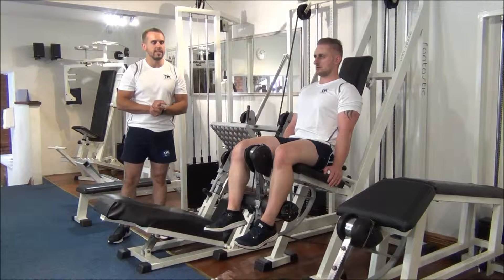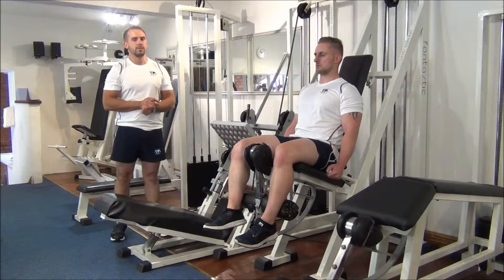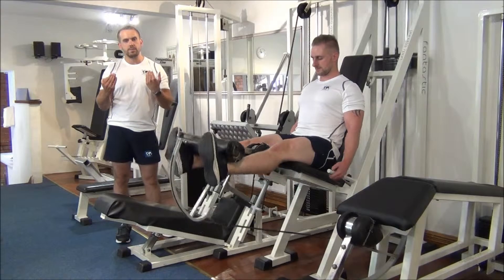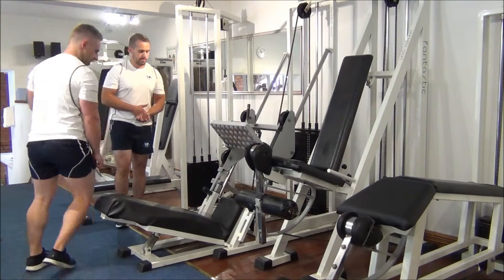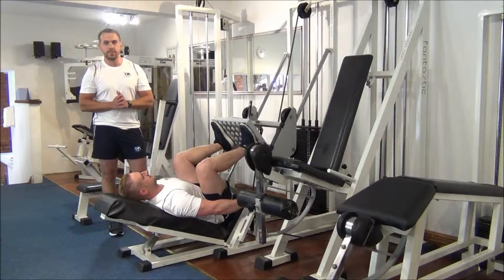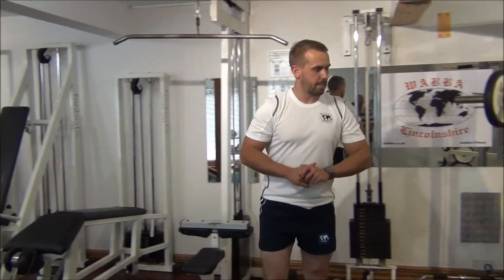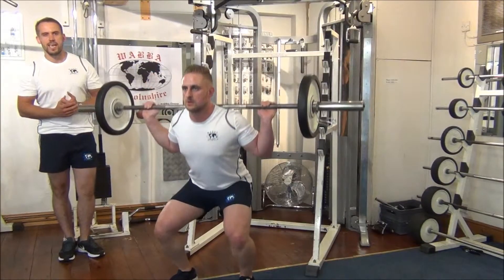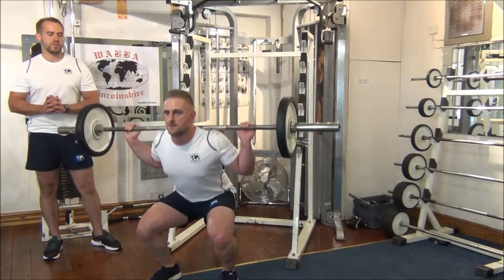Quads Leg Extns + Incline Leg Press + BB Squats